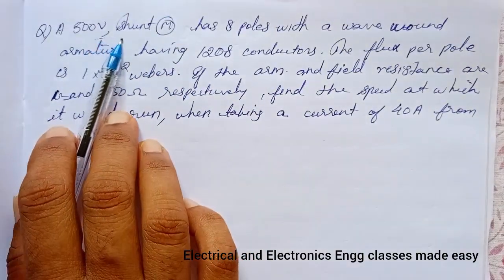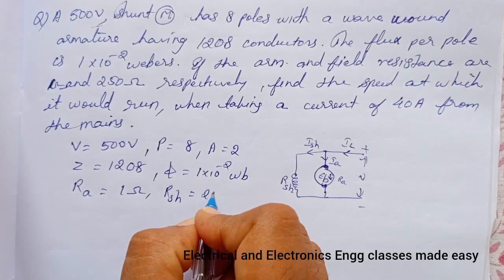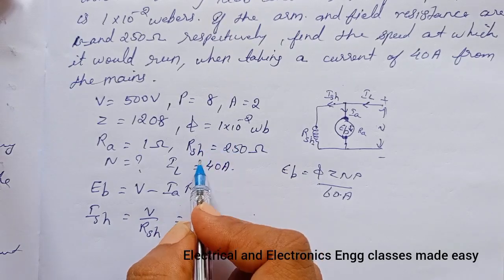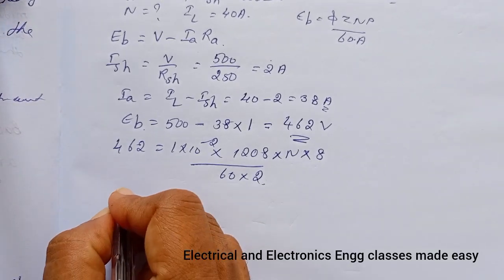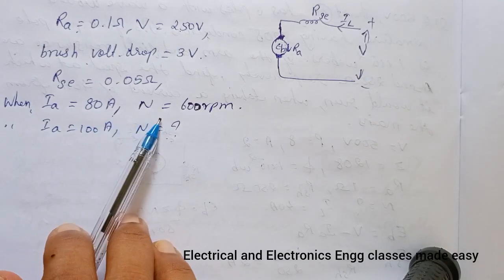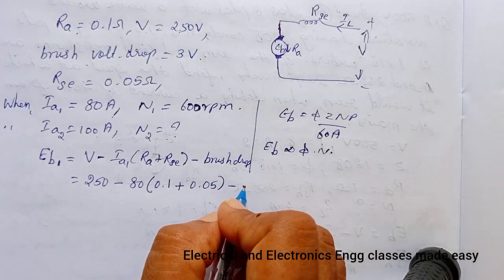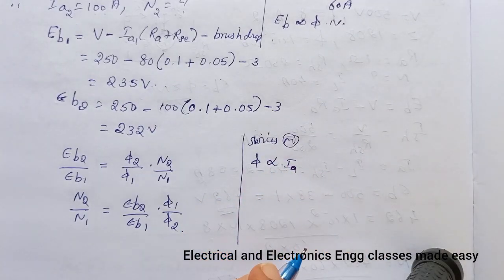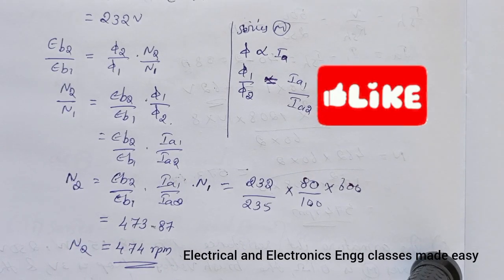Problems on DC Motors, Series and shunt motors